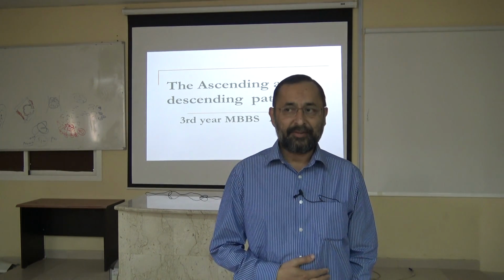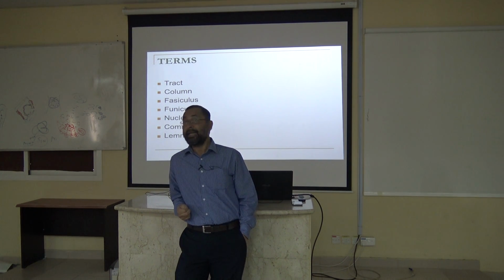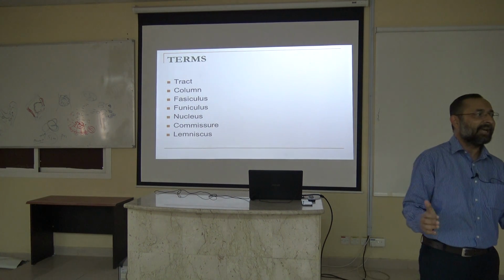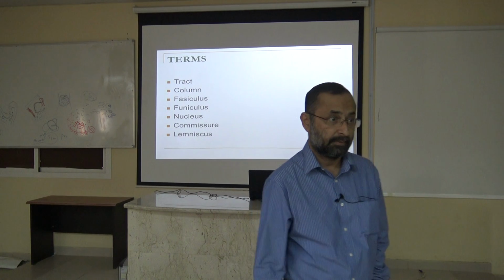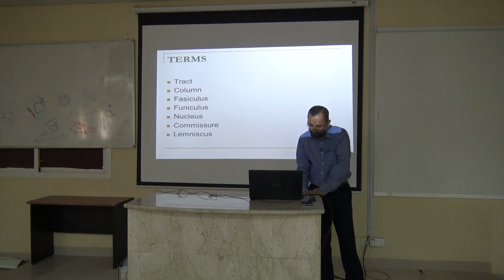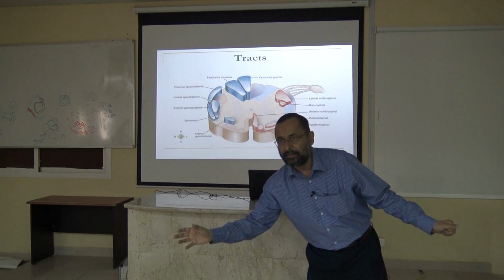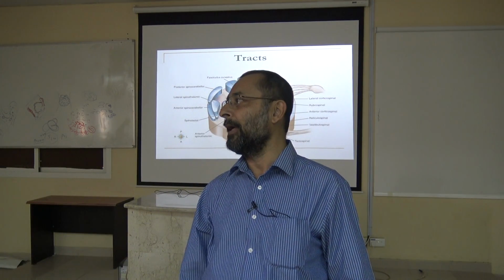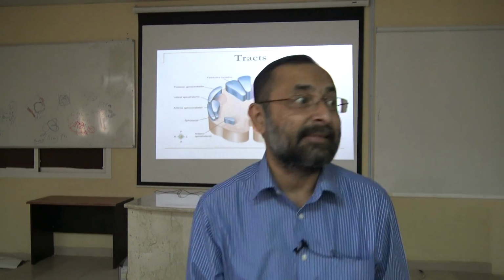Physiology - Spinal cord tracts - part 1